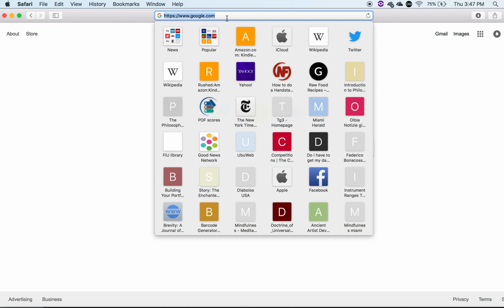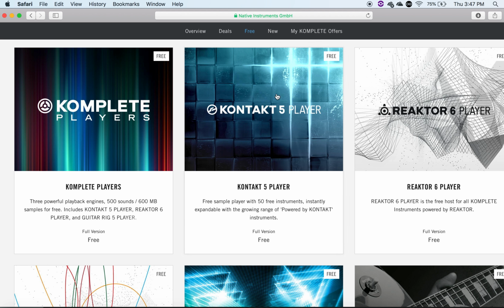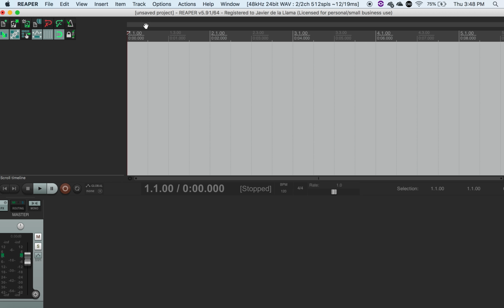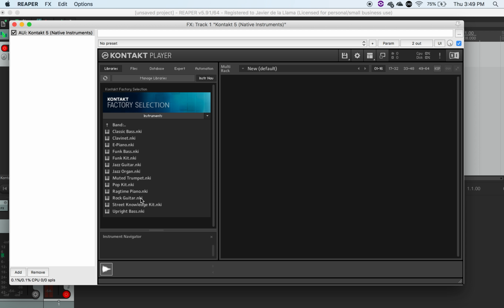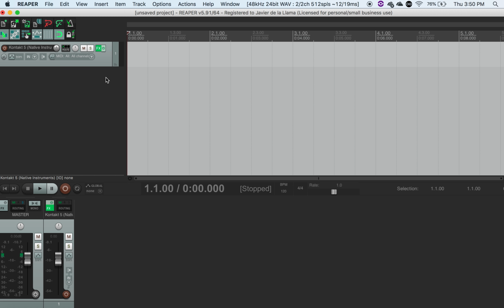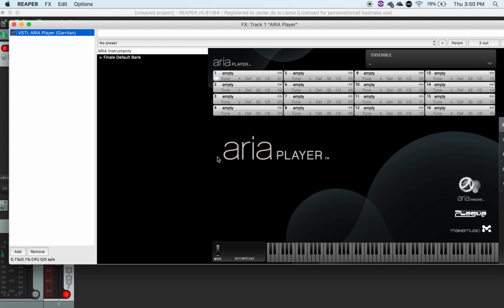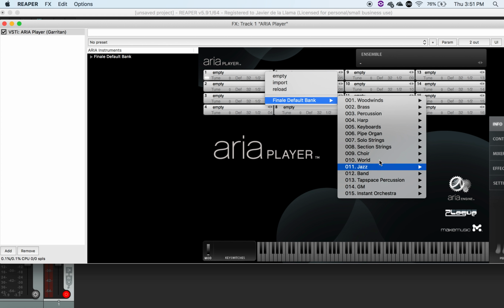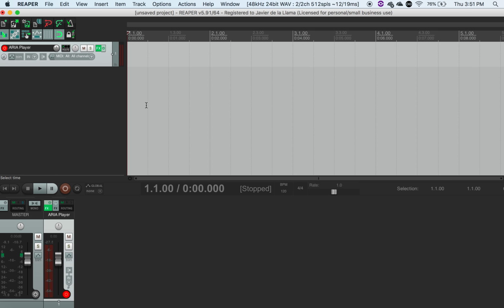downloading professional quality virtual instruments for free (Kontakt)